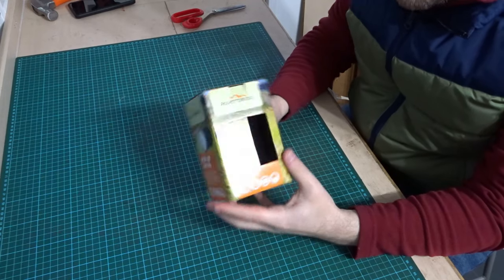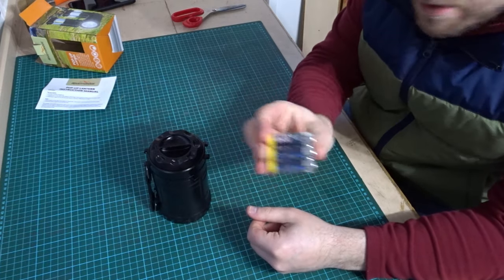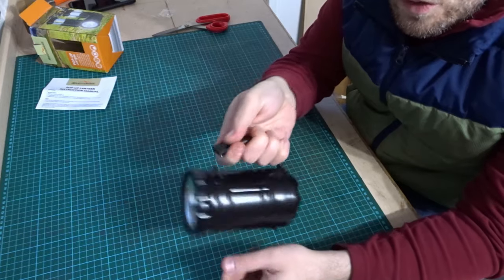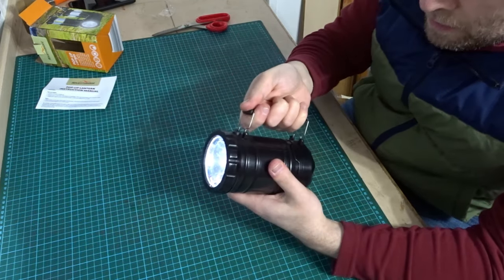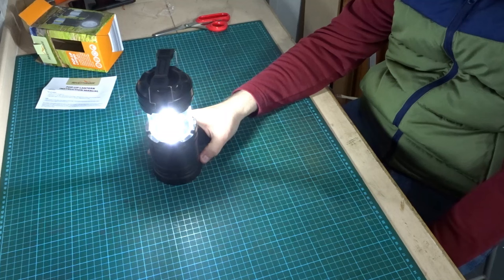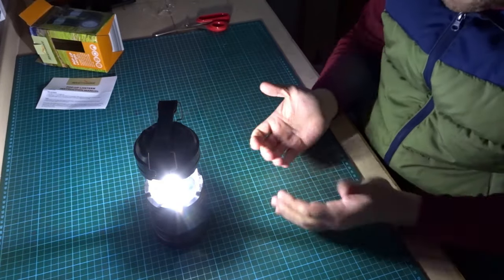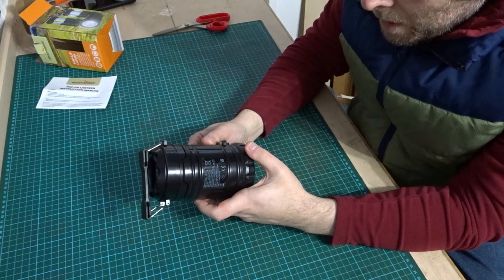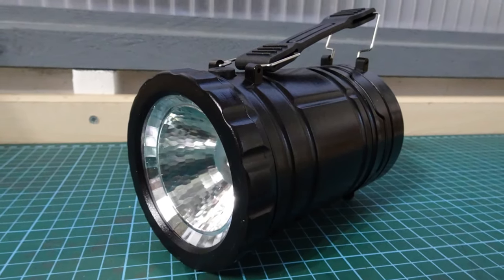Adventuridge Pop-Up Lantern from Aldi for Camping / Night Fishing (Review)